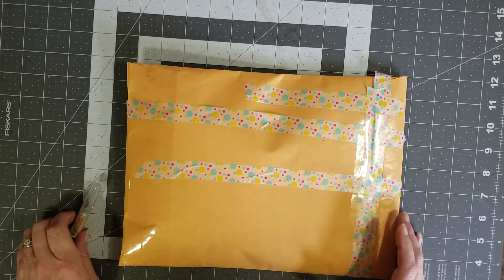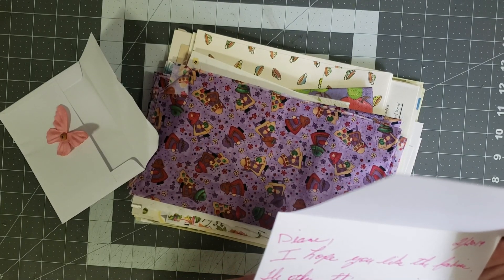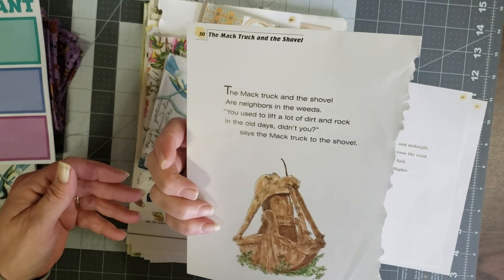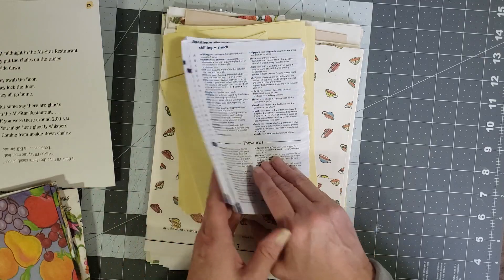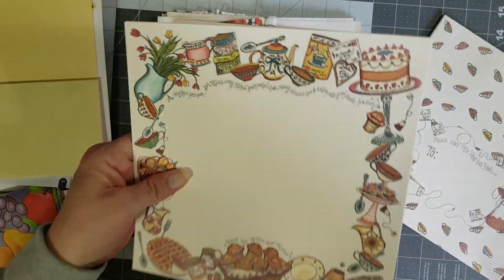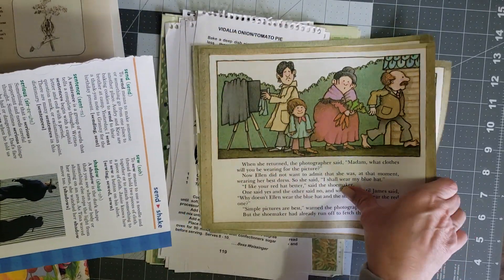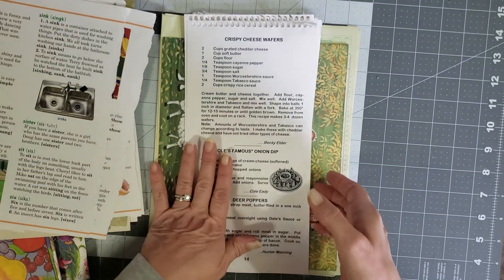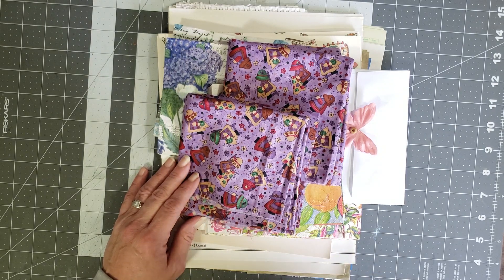Happy mail from Sandra Wright!